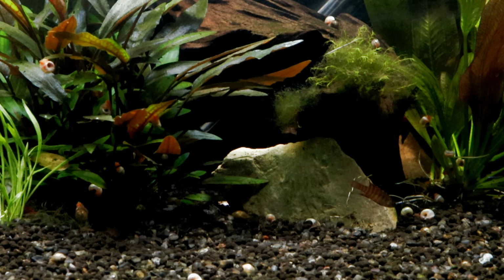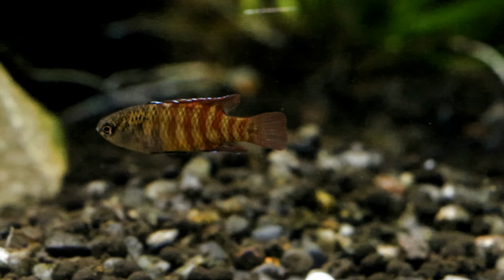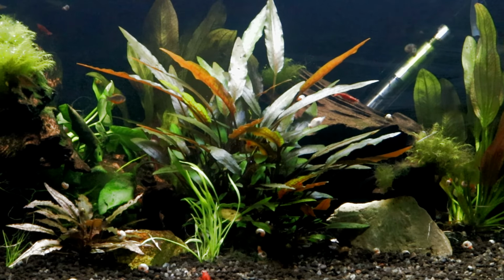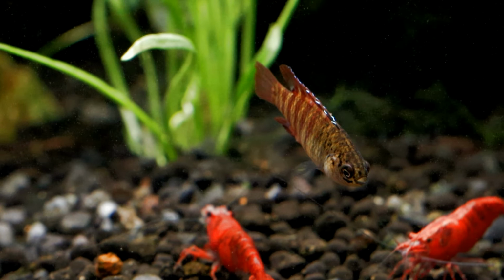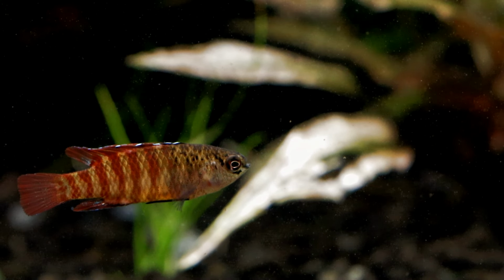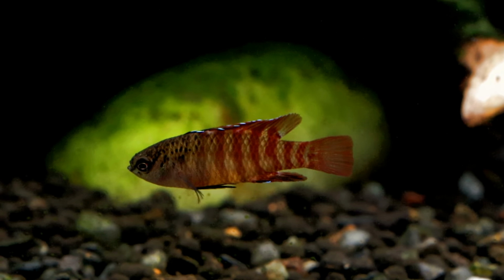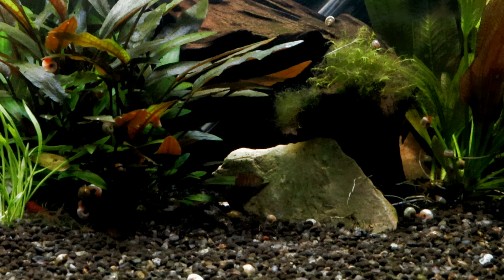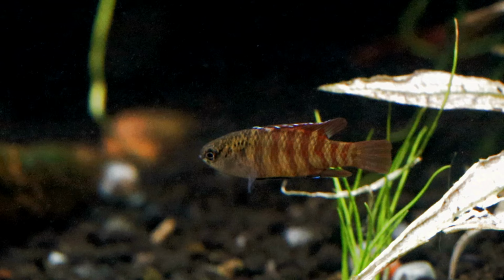All About Black Tiger Badis (Dario dario sp Myanmar): The Teeniest Tiger.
These tiny nano fish are ideal for a specialist tank dedicated to their slightly particular needs - densely planted with lots of cover and plenty of microfauna to eat. Once established they are surprisingly hardy and resilient little fish that are eternally entertaining to watch with their gentle methodical approach to life.

My filming stuff
Camera - Cannon 200D - nice camera, easy to use.
BigTripod - Manfrotto befree - pricey but super sturdy and can take being knocked over a lot by clumsy operators.
Lil' tripod - can't pronounce the name but it's been a good tripod for filming things on tables or when I have tanks on the floor.